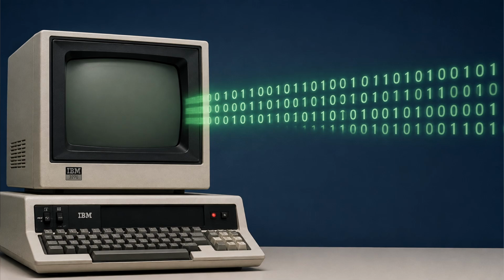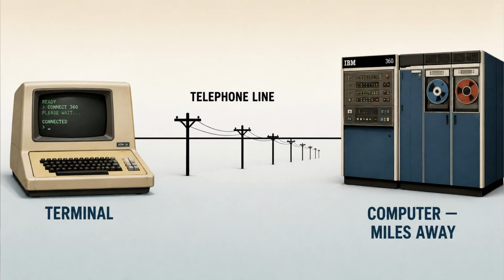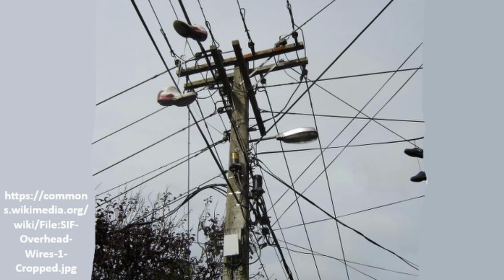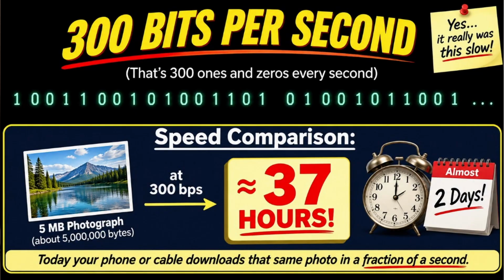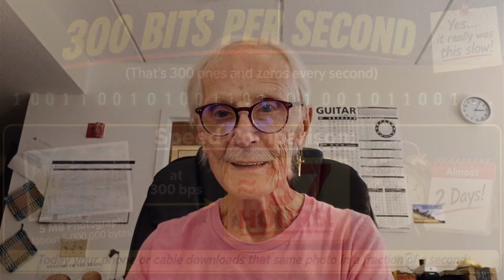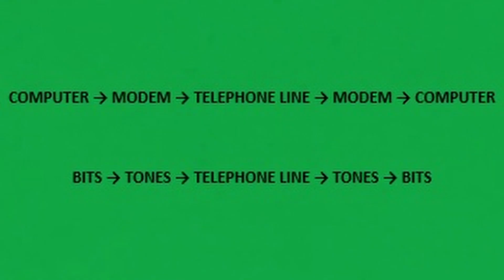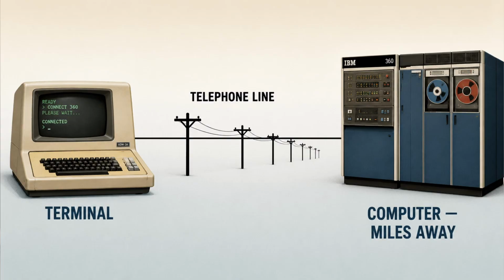Computers Before the Internet Part THIRTEEN - How Computers Used the Telephone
Welcome to **Computers Before the Internet**, where I share true stories and simple lessons from my years as an IBM computer operator and programmer beginning in 1970.

In Episode 13, we're answering another simple question:

**How did computers use the telephone?**

Long before the Internet, computers were already communicating over ordinary telephone lines. But there was a problem: computers worked with digital bits, while the telephone network had been designed to carry human voices.

Enter the **modem**.

**MOdulator + DEModulator = MODEM.**

A modem converted computer data into signals that could travel through the telephone system. At the other end, another modem converted those signals back into data.

We'll also look at one of my favorite pieces of early communications equipment—the **acoustic coupler**. You actually dialed a telephone and placed the handset into two rubber cups.

Yes. We really connected computers like this.

And those wonderful squeals, chirps and whistles from old modems? They weren't meaningless noise. **They were carrying information.**

Some early modems operated at only **300 bits per second**. At that speed, sending a modern 5 MB photograph would take roughly **37 hours**.

And one of my videos?

We might want to pack several lunches. Maybe over a week.

We'll also see how a terminal could communicate with a computer miles away, and the difference between **dial-up** and **leased telephone lines**.

The telephone network wasn't the Internet. But engineers had figured out how to make computers communicate over long distances using a network that was already there.

And that was another important step toward the connected world that followed.

**Real Stories. Real Machines. Real Memories.**

This is **Episode THIRTEEN** of my *Computers Before the Internet* series.

New episodes are added regularly.

Ringing Old Phone from @ringtonegold3084. Dial Up Modem Sound is from @amlrsam.  Thanks!